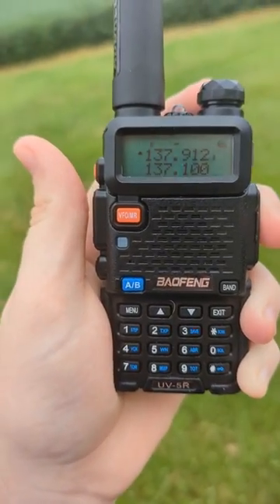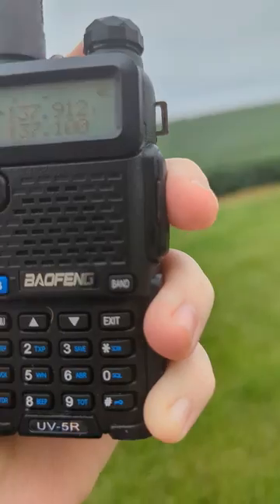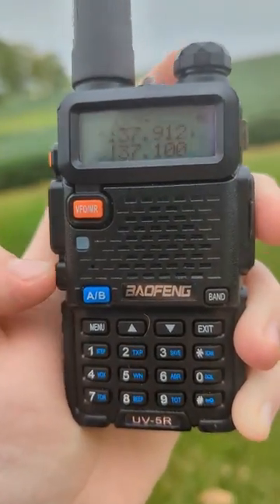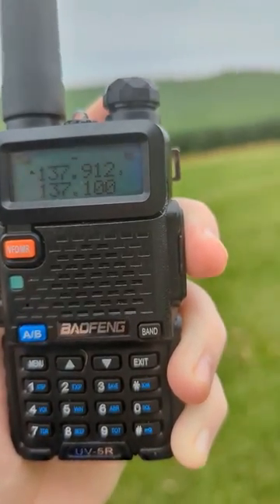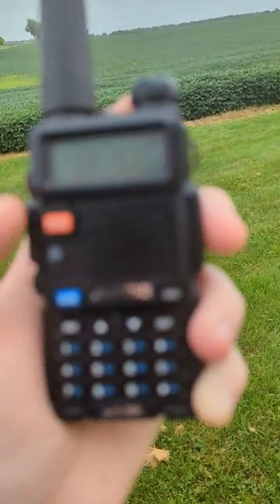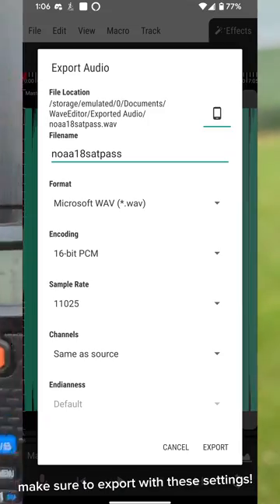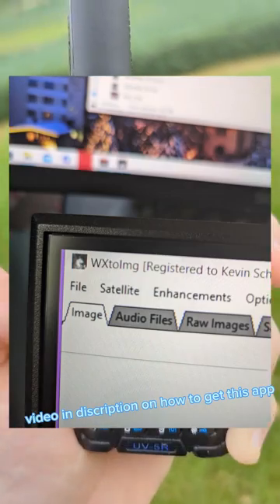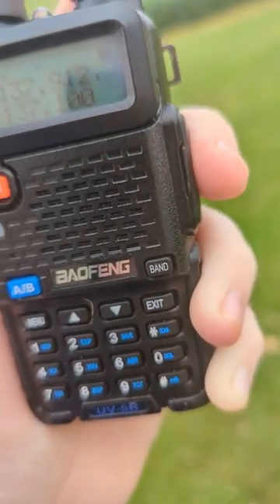How to get pictures from weather satellites.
ABBREE Antenna
Radio I used